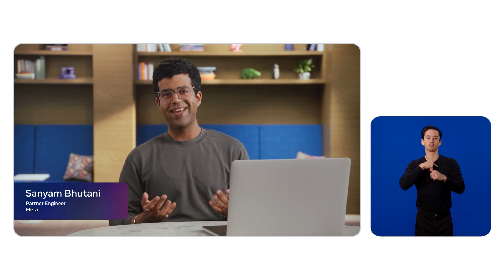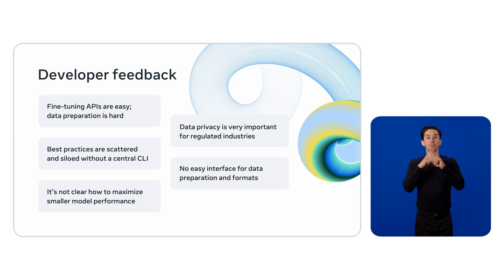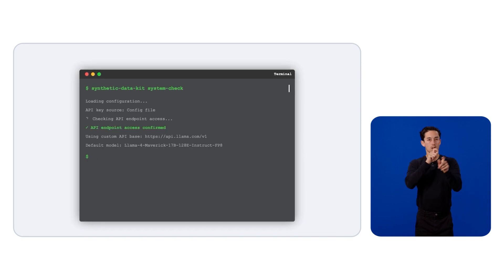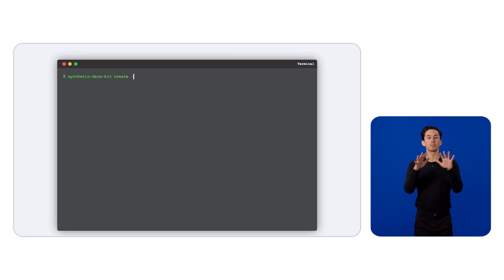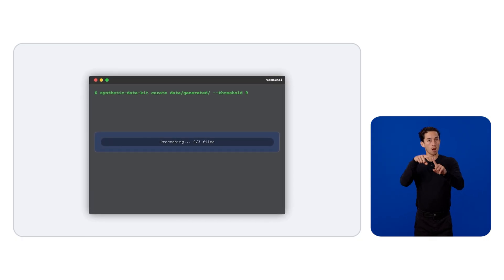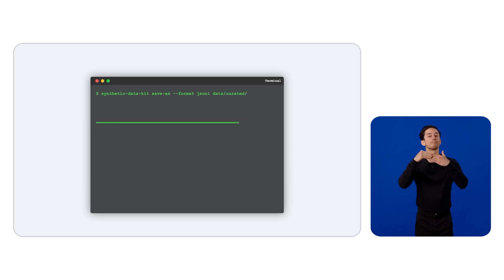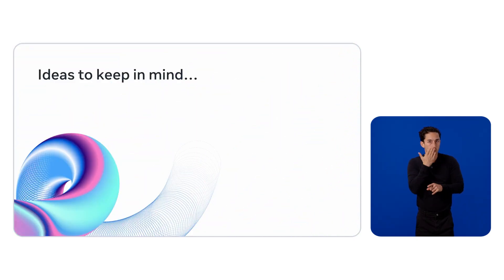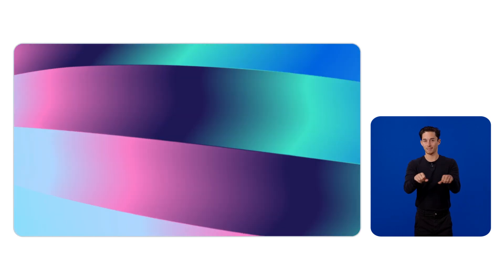[ASL] Llama Best Practices: Fine-tuning Llama Models in the Real World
Discover why enterprises and local developers are choosing Llama for its flexibility, customizability and local deployment capabilities. In this expert-led session, we'll reveal the proven strategies and best practices for fine-tuning Llama models to tackle specific domain challenges with precision. You’ll gain insights into optimizing model performance for a variety of use cases, from complex enterprise problems to specialized local applications. Covering everything from initial model selection to advanced fine-tuning techniques, this session will equip you with the knowledge to fully unlock the potential of Llama for your specific needs.